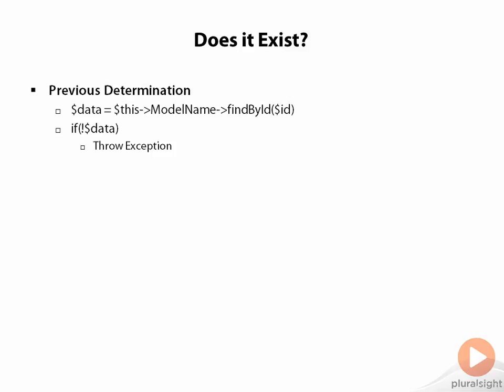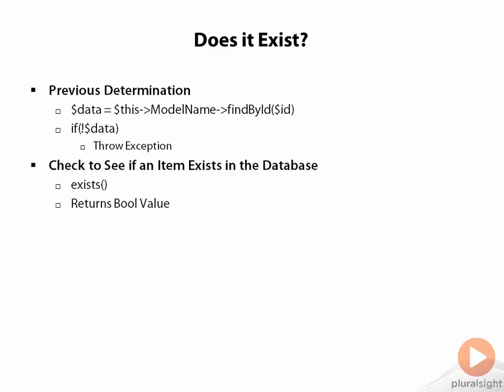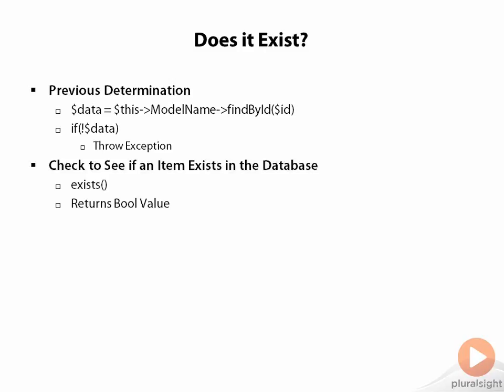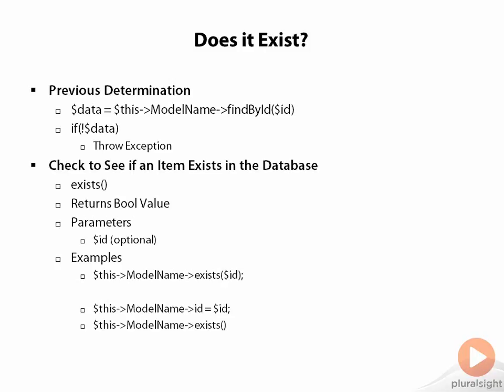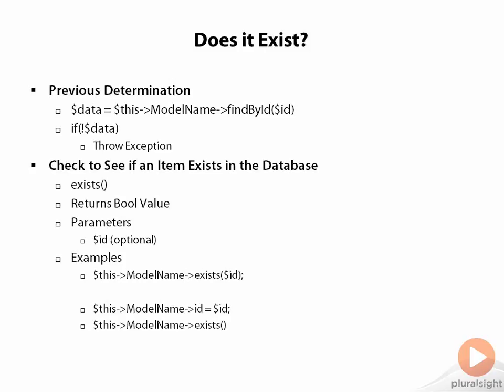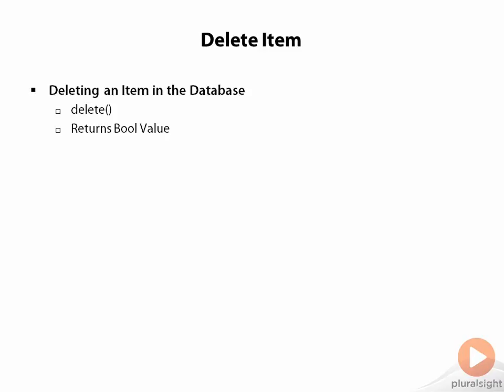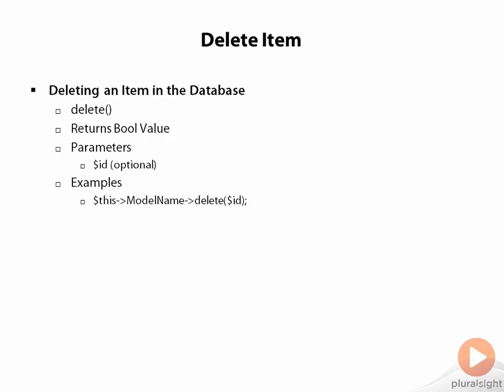controller 10 Methods Exists and Delete